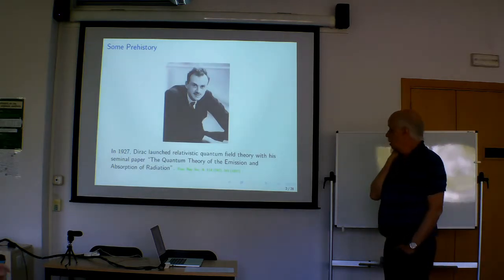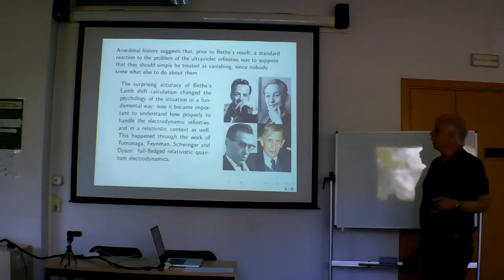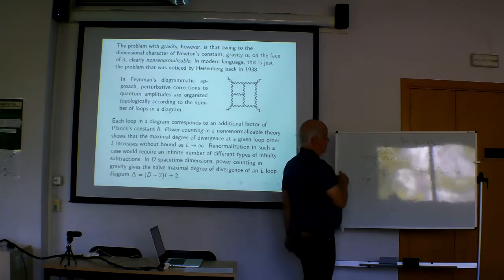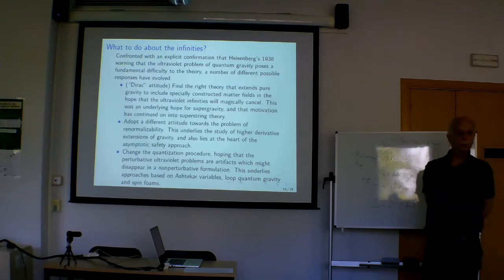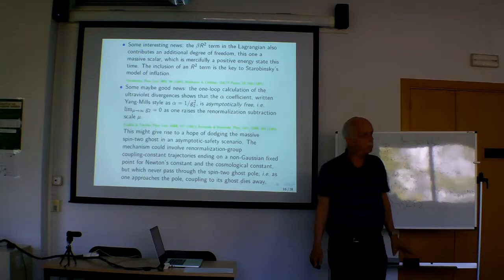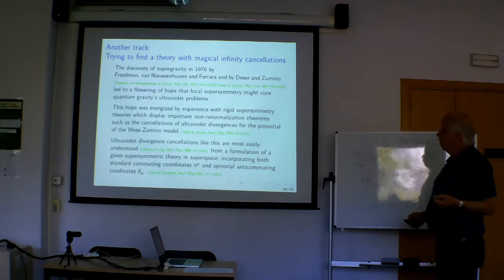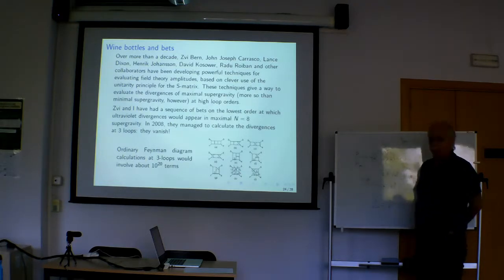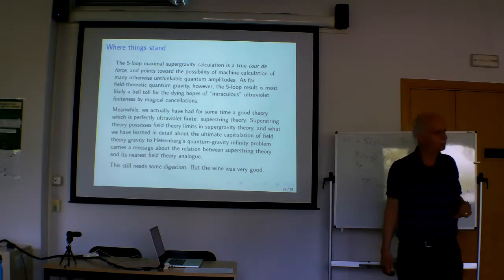Evolving Views on Ultraviolet Infinities in Gravity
Kellogg Stelle, Imperial College London

Abstract:

The need to quantize gravity was recognized in the 1930s around the time of Dirac’s successful quantization of the electromagnetic field, but not long thereafter Heisenberg found that the dimensional character of Newton’s constant leads to a characteristic problem of divergent integrals for what should be tiny quantum corrections to general relativity. This remains a central problem in quantum gravity, and it has motivated much recent development in the subject. Even though superstring theories finally achieve at least one resolution of the problem, the topic remains a key concern and is cloaked in a certain mystery. The talk will present some personal views on this problem and its relation to current research.

This video is part of the PROTEUS project that has received funding from the European Research Council (ERC) under the Horizon 2020 research and innovation programme (Grant agreement No. 758145)